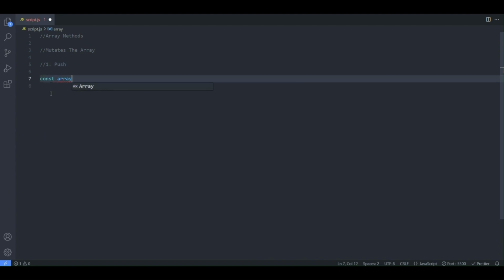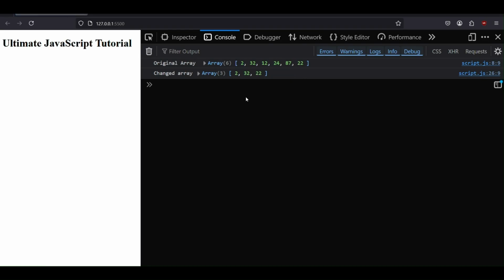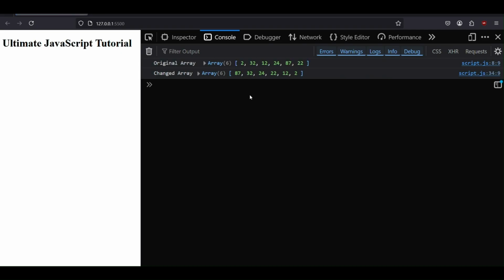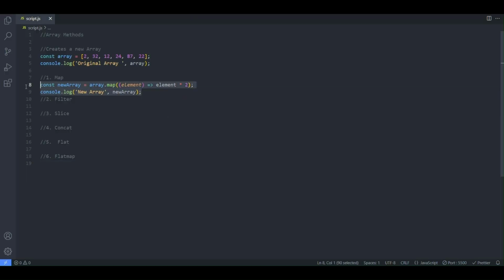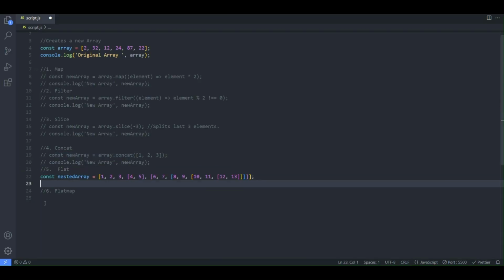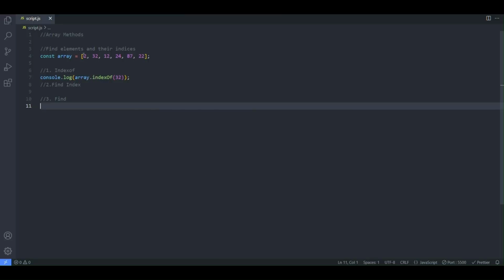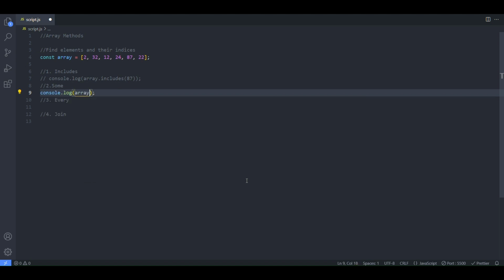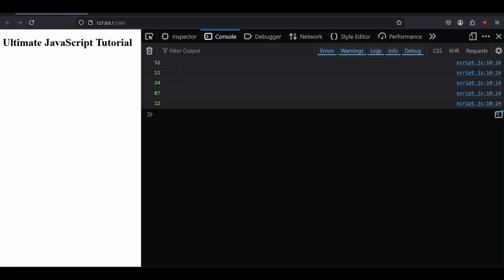🚀 Master ALL JavaScript Array Methods in ONE Video! 🔥 (Map, Filter, Reduce & More!)javascript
🛑 STOP searching for JavaScript array methods—this video has EVERYTHING you need! 💡

💥 In this ultimate guide, we’ll cover:
✅ map(), filter(), reduce() – The power trio! 🔥
✅ forEach(), some(), every(), find() – Looping & conditions! 🔄
✅ push(), pop(), shift(), unshift() – Modifying arrays! ✨
✅ slice(), splice(), concat(), flat() – Structuring data! 🏗
✅ indexOf(), includes(), sort(), reverse() – Searching & sorting! 🔍

🔹 Perfect for beginners & experienced devs looking to level up! 💪
📌 Watch till the end and become an ARRAY METHODS PRO! 😎